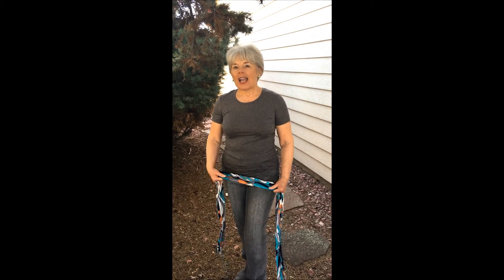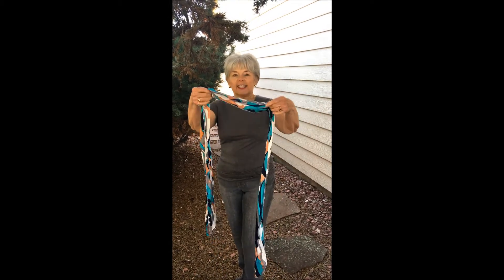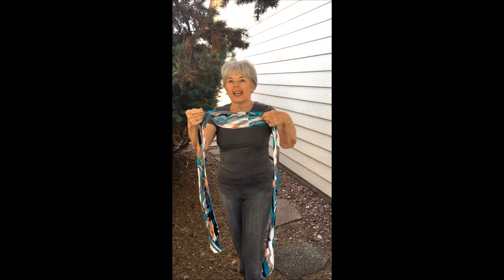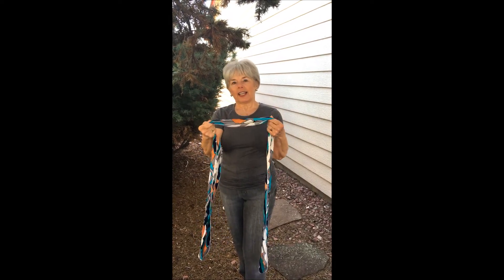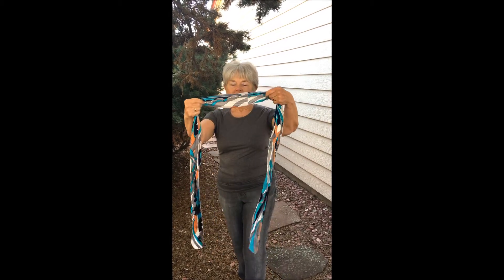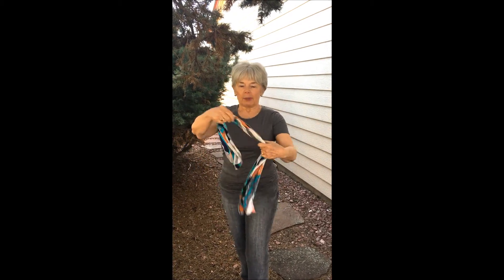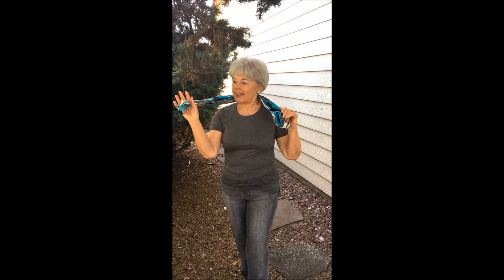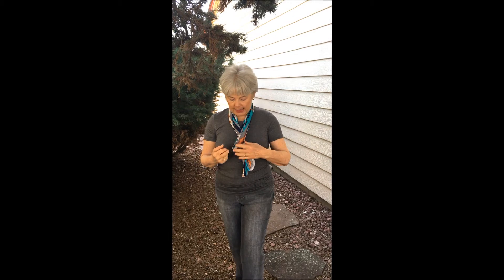Wearing a Skinny Scarf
One version of how to wear a skinny scarf